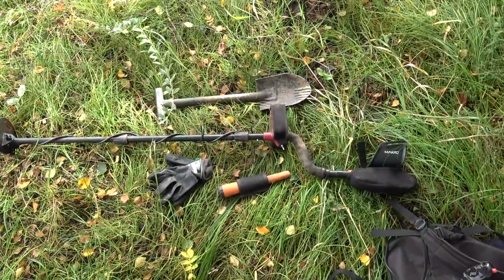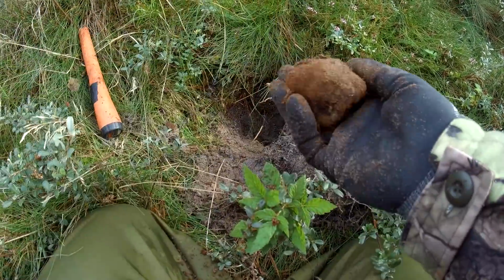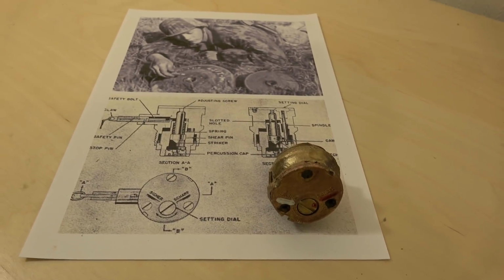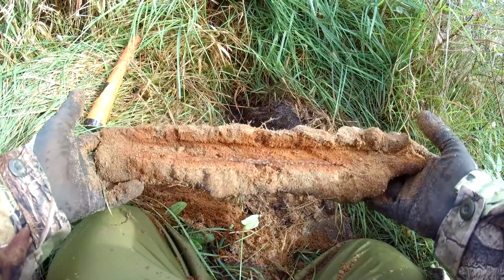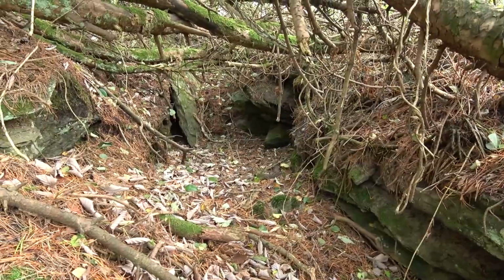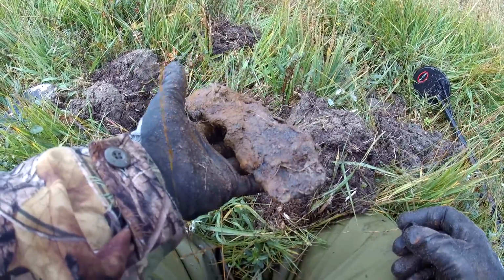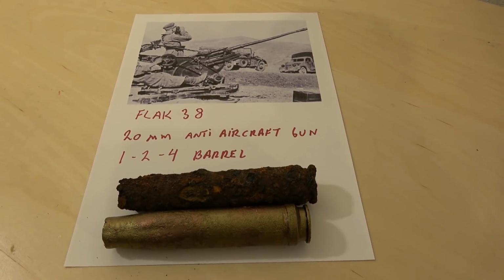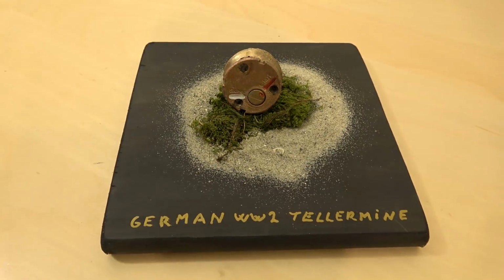Exploring a lost German bunker site. WOW !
That was quite a surprise.

My WW2 exploring gear :
My metaldetecting gear :

Olight Seeker 2 Pro ( strong, durable , impressive beam )
Olight H2R ( Headlamp , versatile and extremely good for cave exploring